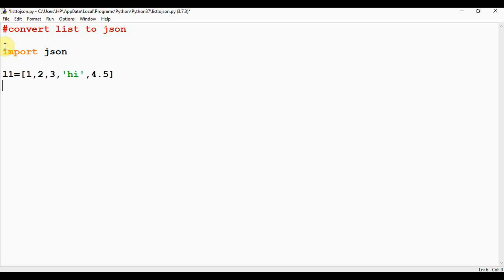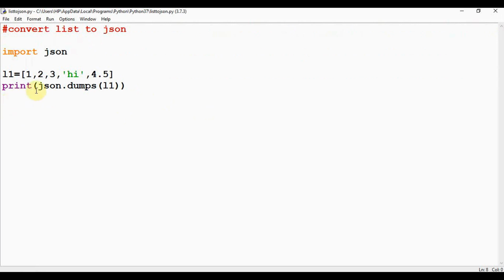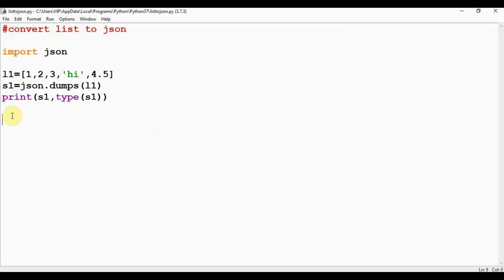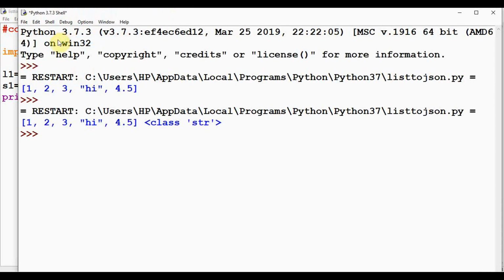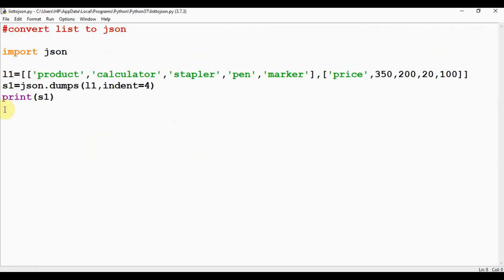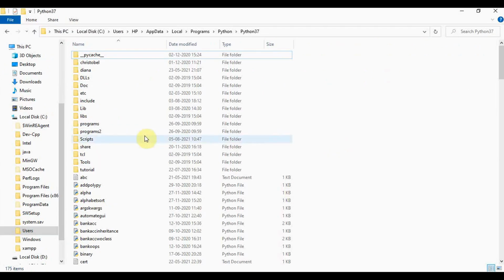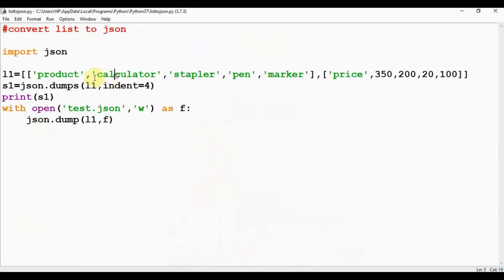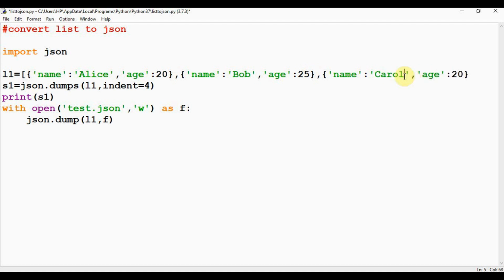convert list to JSON Python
This video explains how to convert python list to JSON.
A simple list, list of lists and list of dictionaries are taken as examples and converted to JSON.